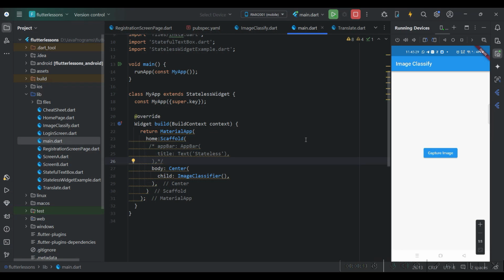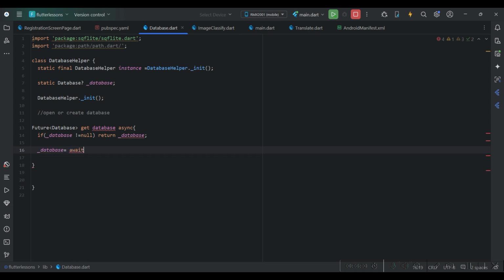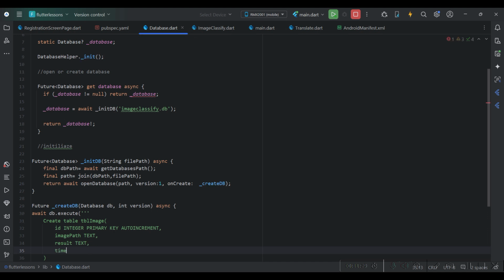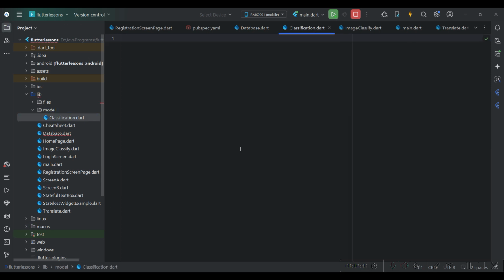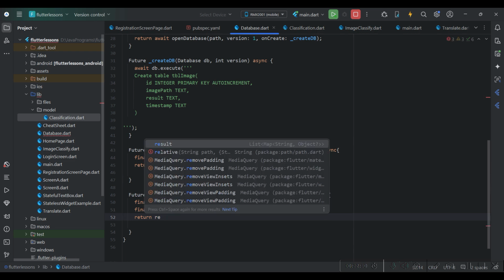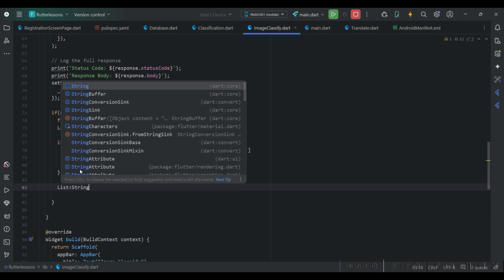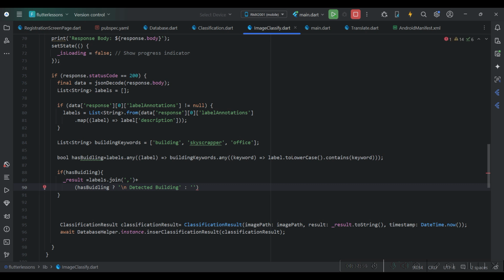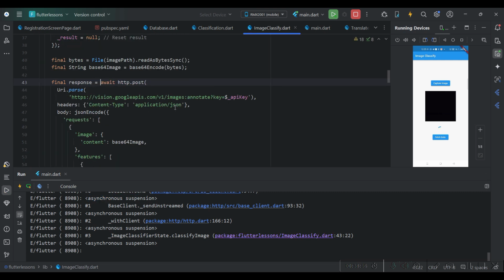Offline Power! Storing Google Vision Results in Local DB for Flutter 💾📱Flutter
In this tutorial, you'll learn how save data returned by Cloud Vision API in local database using SQFLite Pacakge..

What You’ll Learn:
Flutter SQFLite Pacakge
Prerequisites:

Basic knowledge of Flutter
A Google Cloud account
Flutter and Dart installed

You can request any specific Topic you need